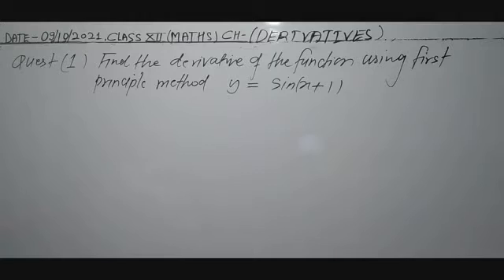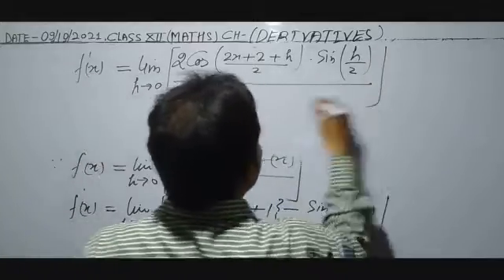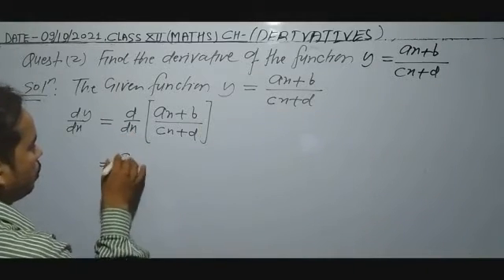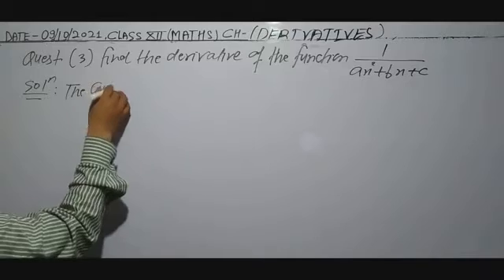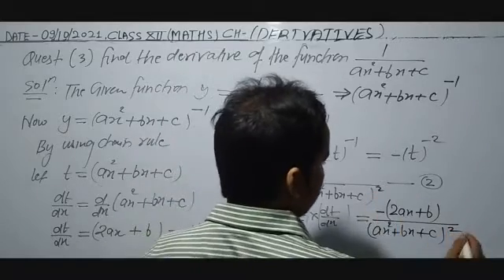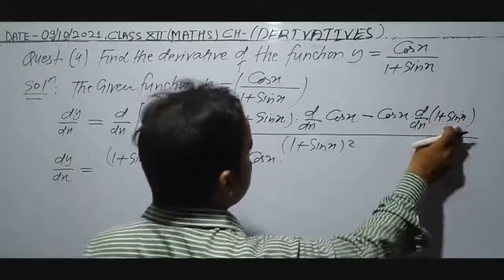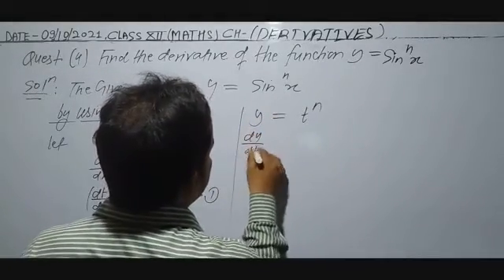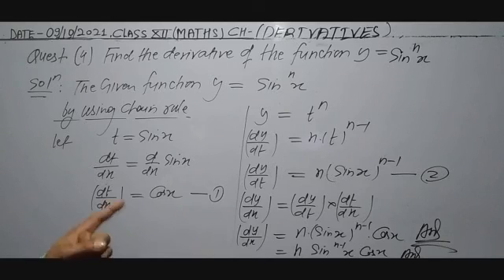Class XI Mathematics 09 10 2021 By Mr. Pawan Kumar Prajapati chapter 13 Limits and Derivatives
Class XI Mathematics 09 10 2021 By Pawan Kumar Prajapati chapter 13 Limits and Derivatives Miscellaneous